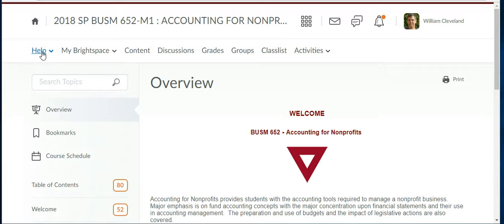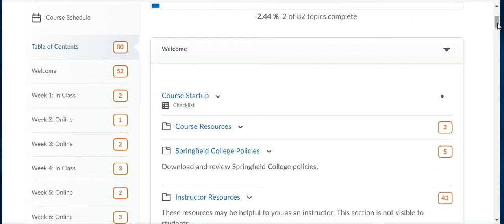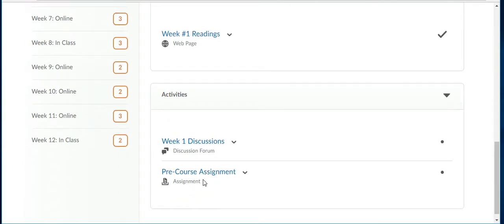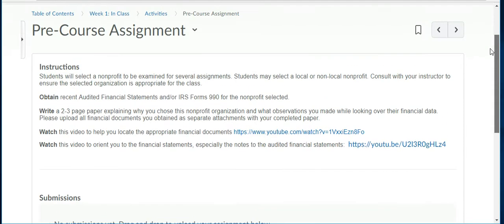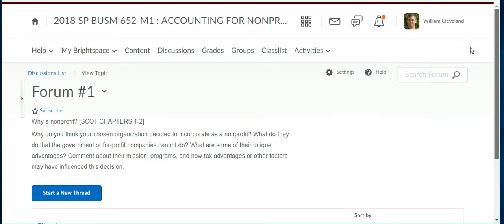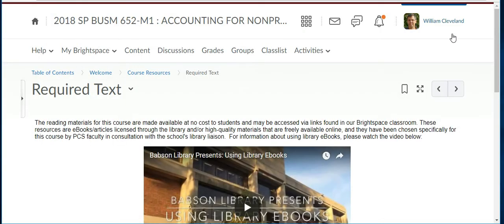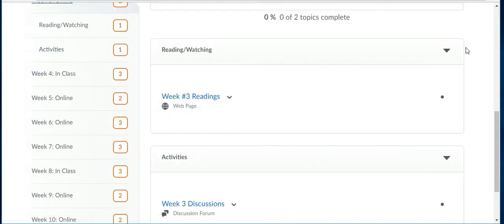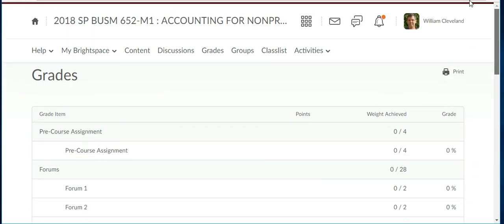Introduction to Brightspace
This video provides an overview of the Brightspace platform. It highlights how to find online chat help, how to find readings and other assignments, and where to find grades.